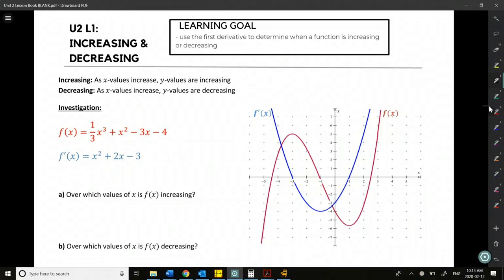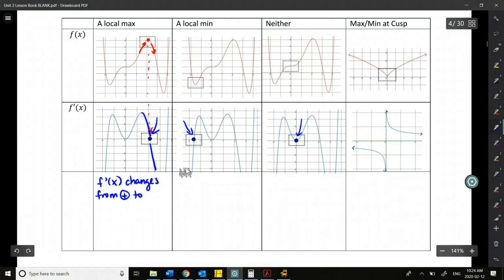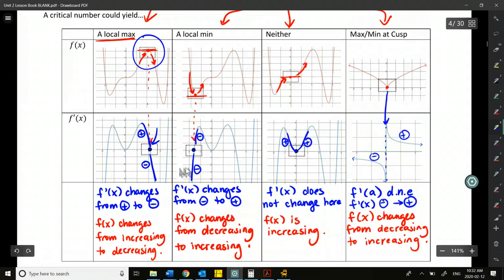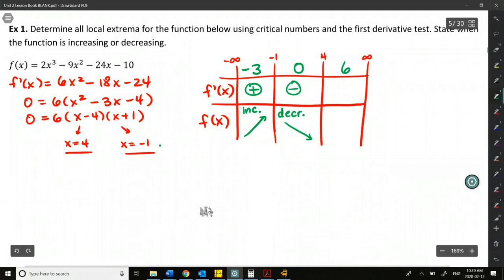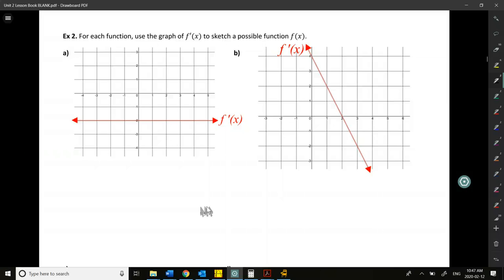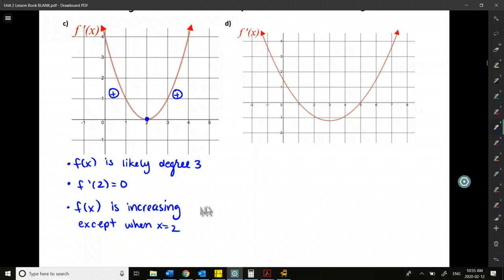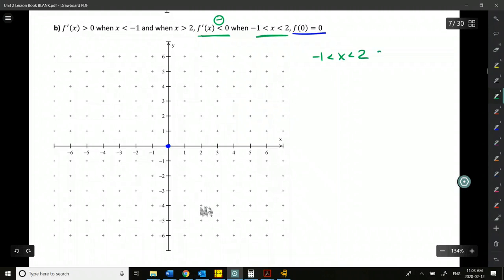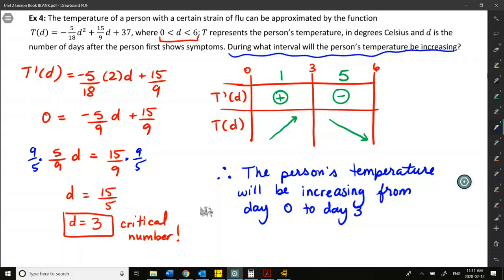The First Derivative Test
In this lesson, we learn how to analyze the first derivative in order to find critical numbers and determine where a function is increasing/decreasing.